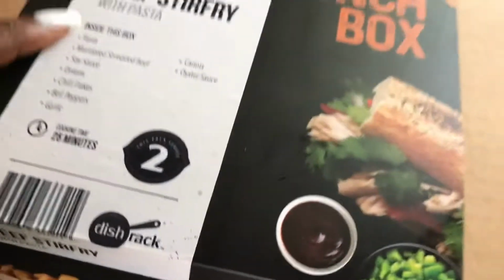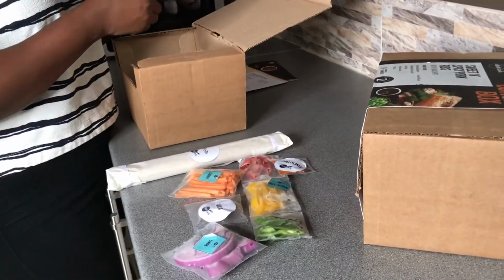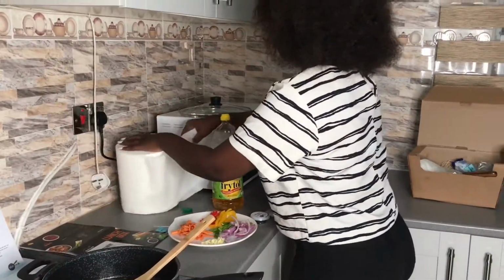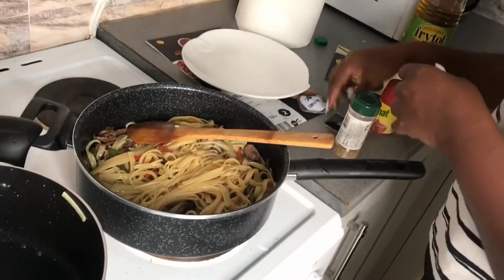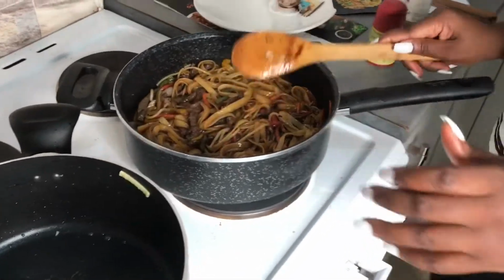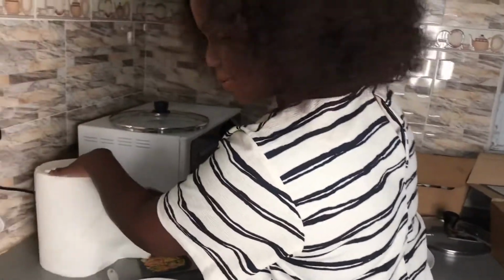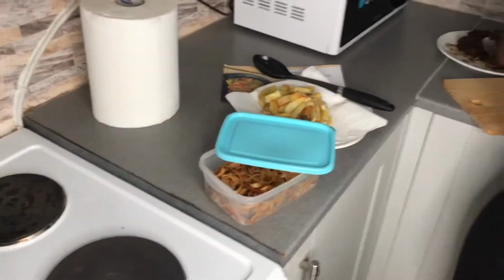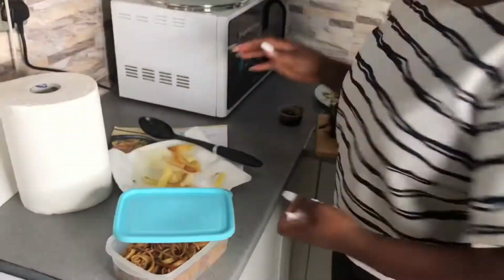Let’s make Beef Stir-fry & Yam with Pork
Christmas is just around the corner. What better way to spend it than with family and food. In today’s episode I will be cooking with you. I hope you enjoy it as much as I did. @kikkietv7464